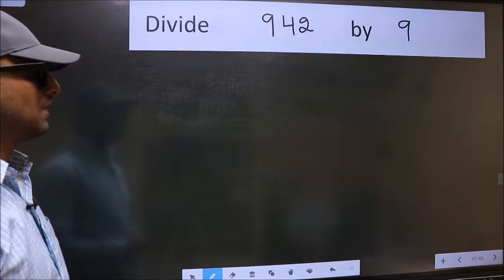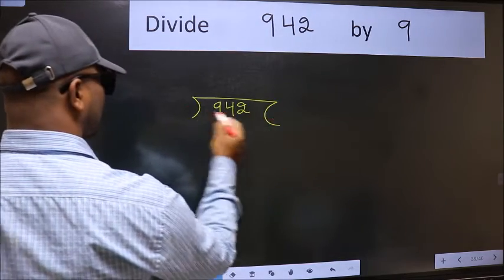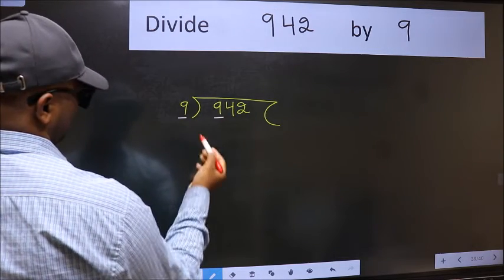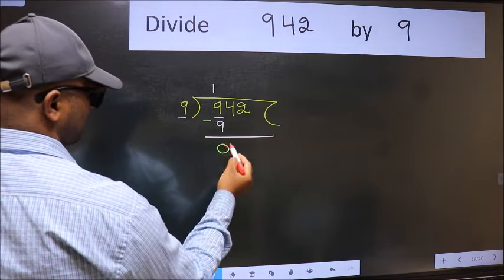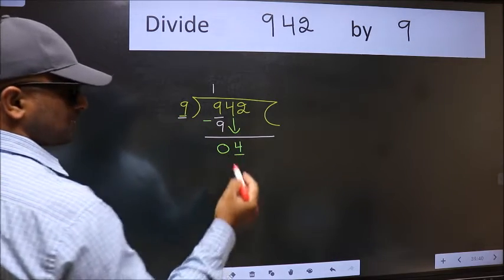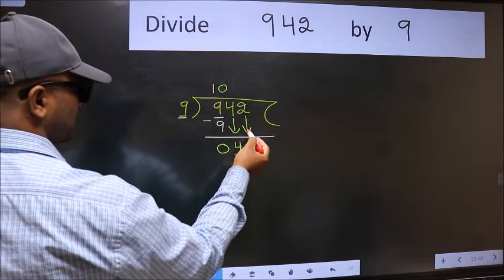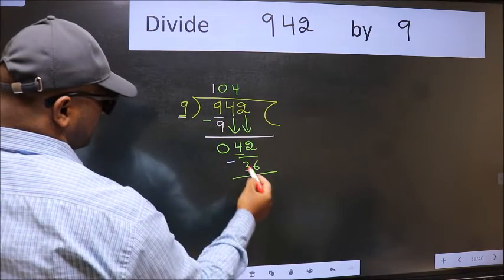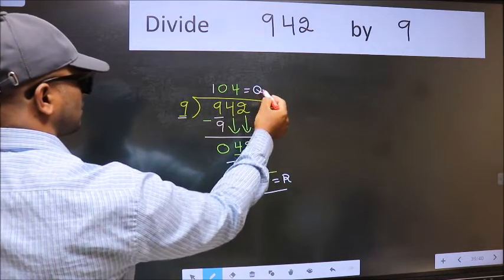Divide 942 by 9 many get this quotient wrong